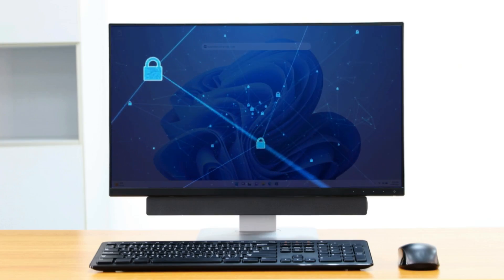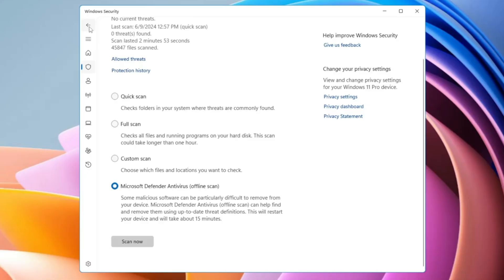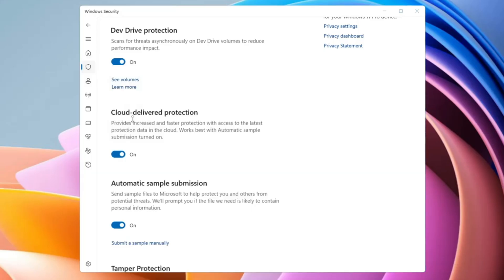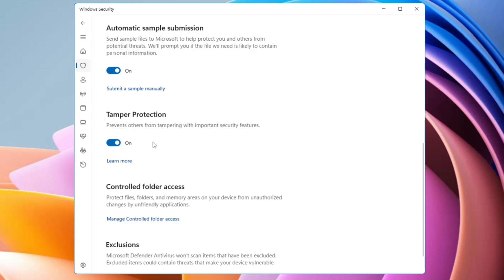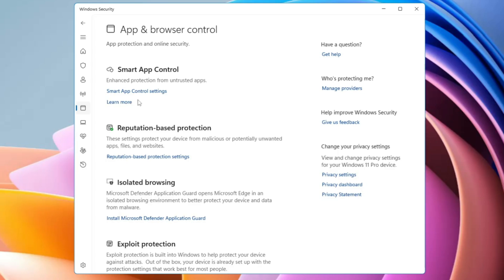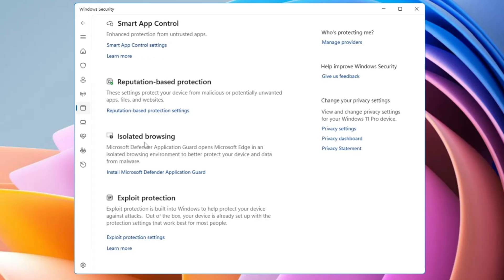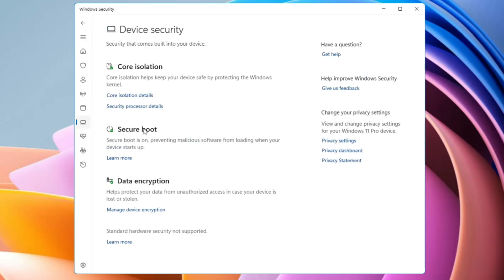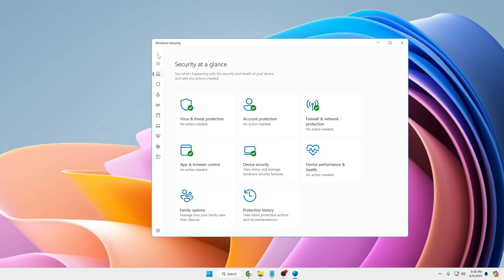Windows 11 SECURITY is Really⚡PowerFul | All Windows Security EXPLAINED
Windows Security is too advanced now, giving you all kinds of protection to keep your device, data, and information safe. But its really necessary to understand what exactly these Securities are?

☑ Watched the video!
☐ Liked?